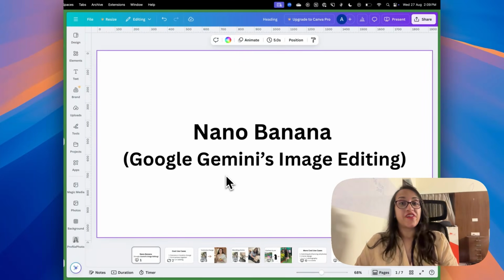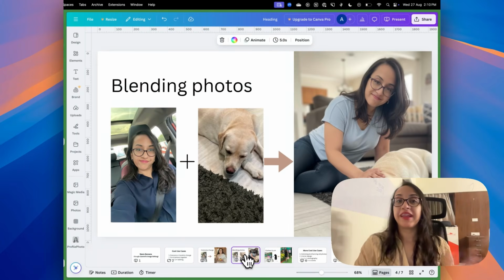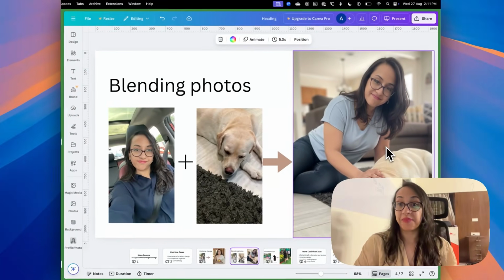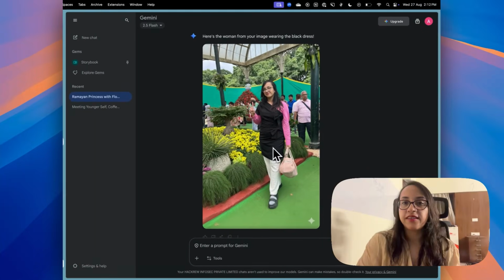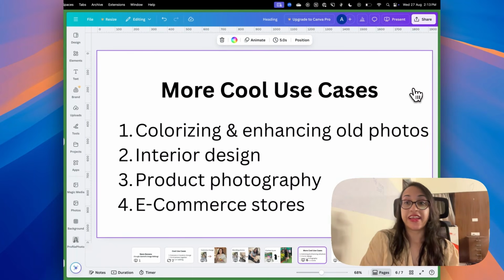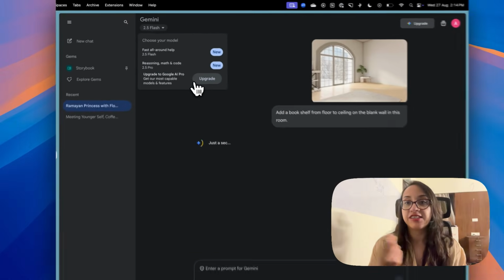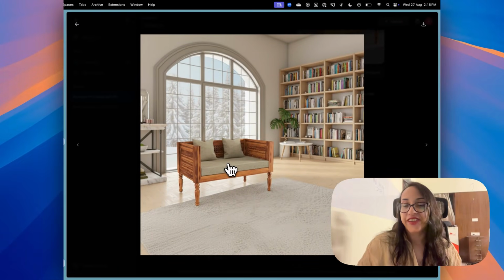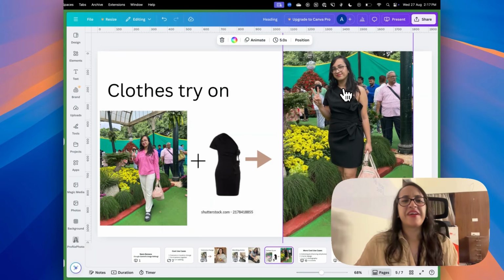Nano Banana is INSANE!! Detailed tutorial AI Image Editing & Generation Step-by-Step (Google Gemini)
How to use Nano Banana? Imogen now runs on Google’s Nano Banana model giving you studio-quality AI photo edits right from your iPhone or Mac.

Want to learn how to use Nano Banana with Google Gemini for AI image editing and AI image generation? 🚀

In this step-by-step tutorial, I’ll walk you through everything you need to know about editing photos, generating images, and creating professional designs with Nano Banana + Google Gemini integration.

Whether you’re a beginner exploring AI photo editing tools or a creator looking for the best AI image generator in 2025, this video covers all the features, live demos, and real use cases you need.

🔍 By the end, you’ll know:

How to generate stunning AI images with Nano Banana
How to use Google Gemini for better accuracy & creative editing
Real examples of product photos, social media graphics, and artistic generations
Why Nano Banana is one of the best AI tools for content creators

👉 Perfect for YouTubers, designers, marketers, and anyone who wants AI-powered image editing.

🕒 Timestamps

0:00 – Introduction: Why Nano Banana + Google Gemini
0:51 – Use cases of Nano Banana
1:24 – Change costume and location using AI
2:05 – Blending 2 images to create 1 image using Nano Banana
2:51 – Virtual try-on of clothes using AI Nano Banana in Gemini
4:28 – Live demo: Using Nano Banana for interior design
6:35 – Potential limitations of using Nano Banana for image editing
7:01 – My final verdict: Is Nano Banana the best AI image editor in 2025?

nano banana tutorial, nano banana google gemini, nano banana ai image editing, nano banana ai image generation, best ai image editor 2025, how to generate images with google gemini, google gemini image editing tutorial, nano banana step by step guide, ai photo editing tools 2025, how to edit photos with ai